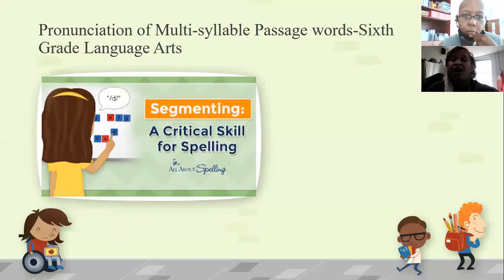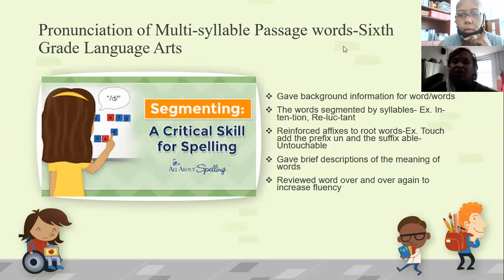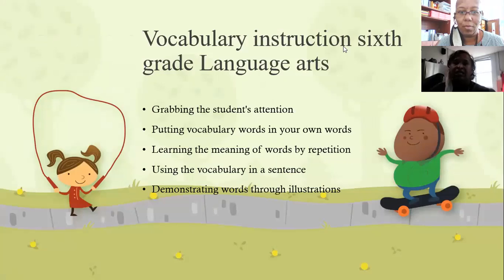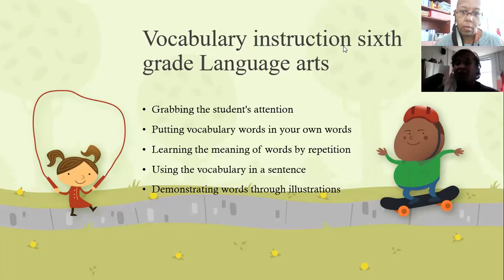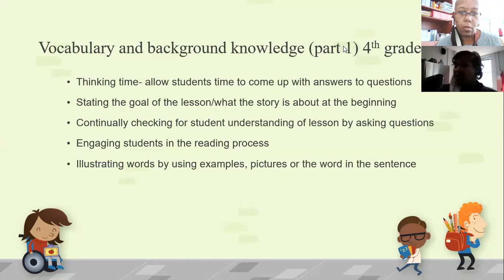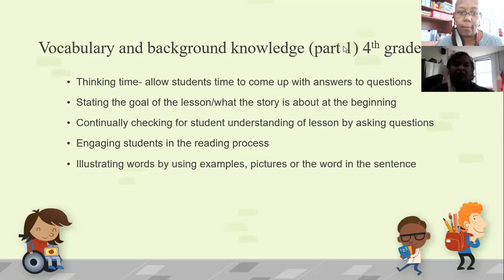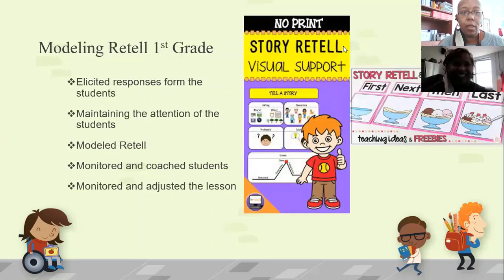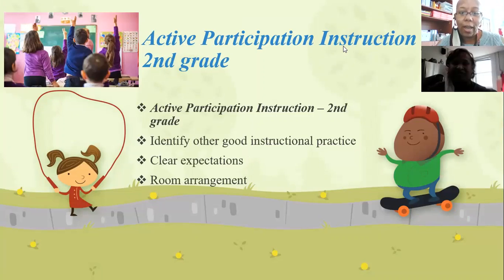Best Practices by: Shanta Shelton and Tamishia Harris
FMU Fall 762